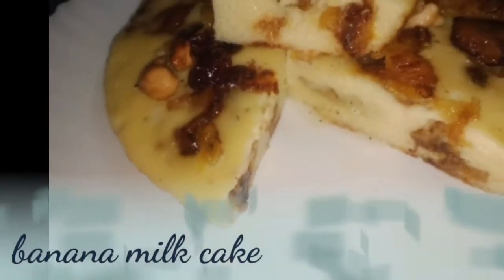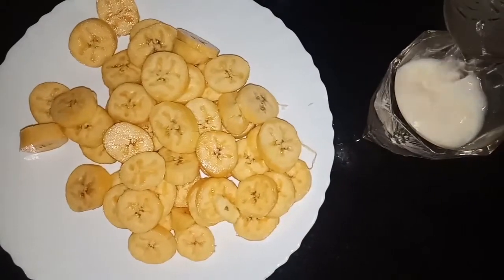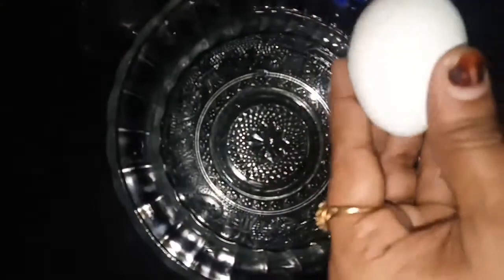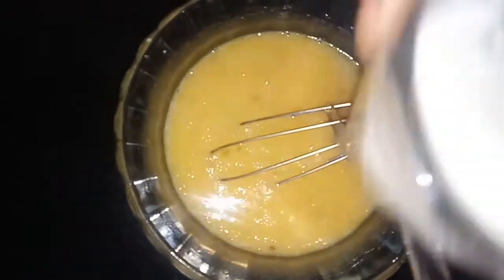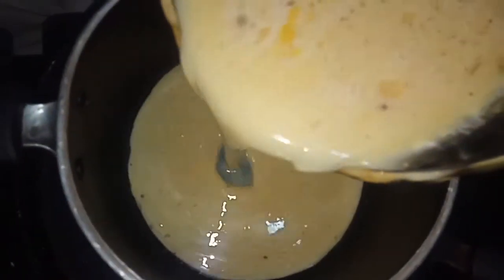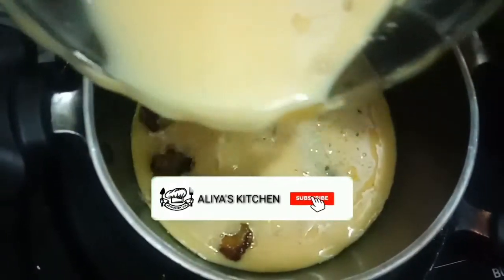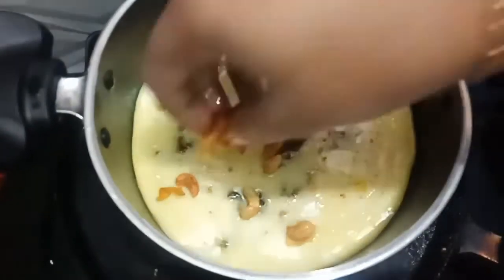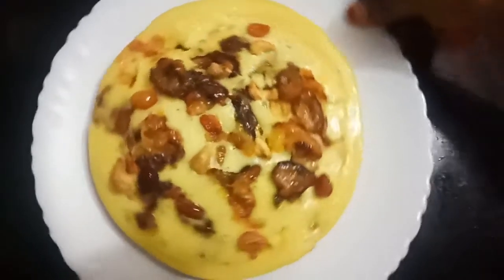വീണ്ടും വീണ്ടും കഴിക്കാൻ തോന്നുന്ന ഒരു അടിപൊളി BANANA MILK CAKE....